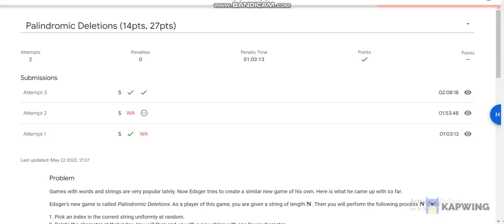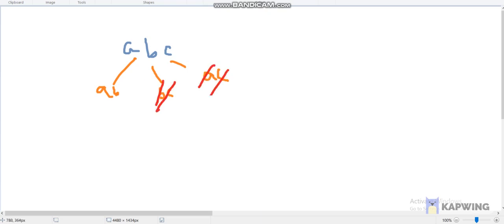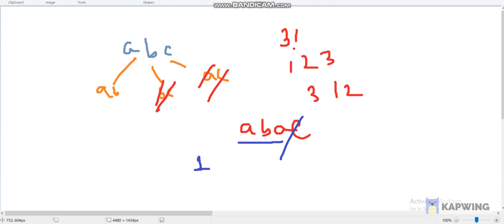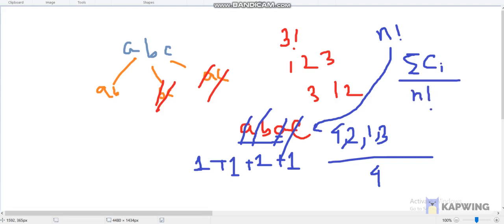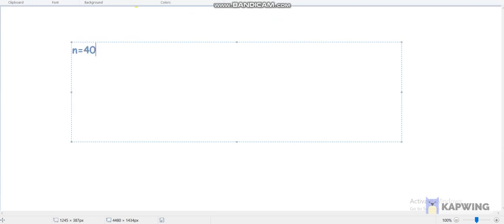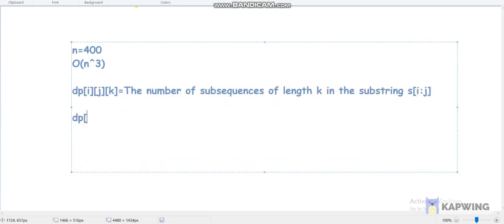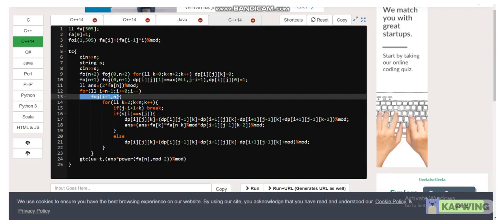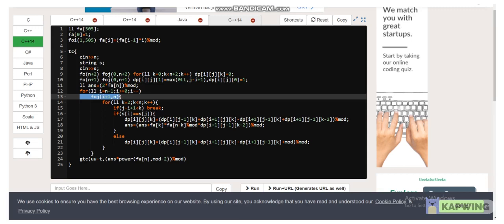Palindromic Deletions (Google Kickstart 2022 Round C)